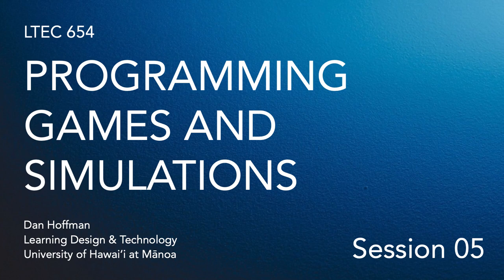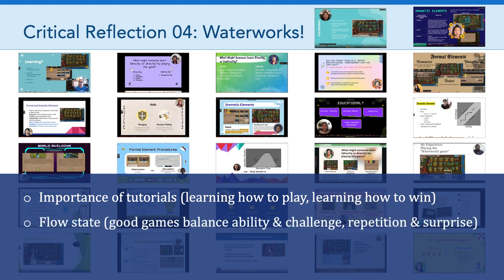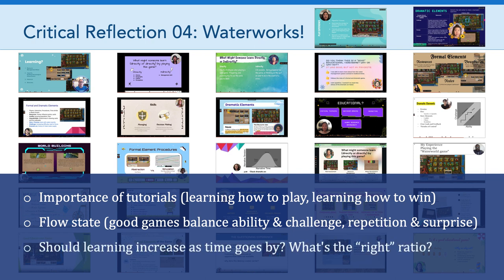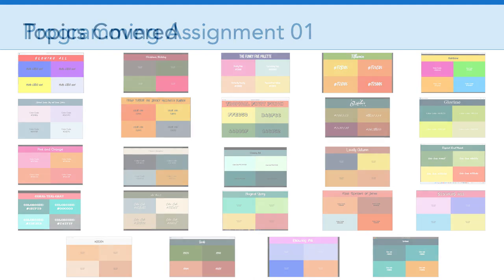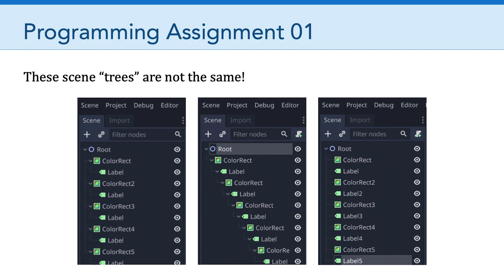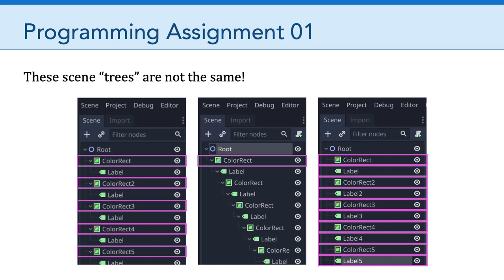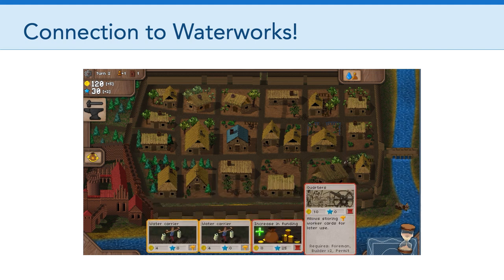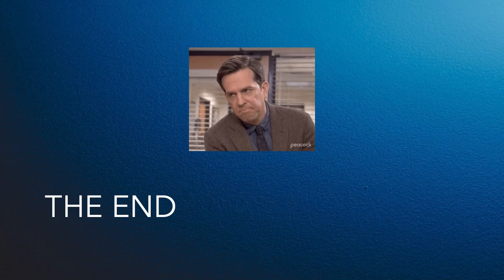LTEC 654: Programming Games and Simulations (Session 05)